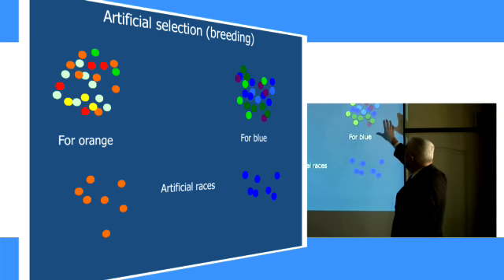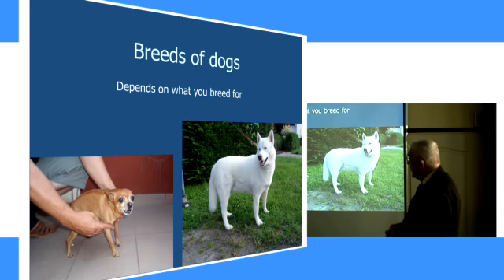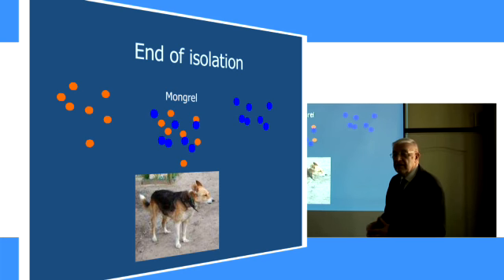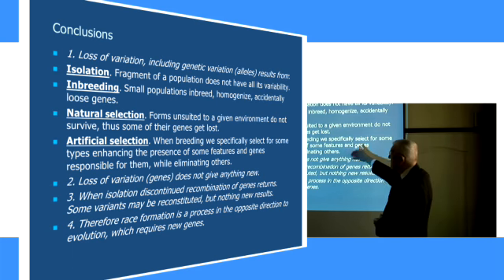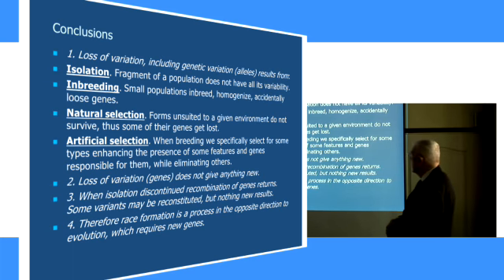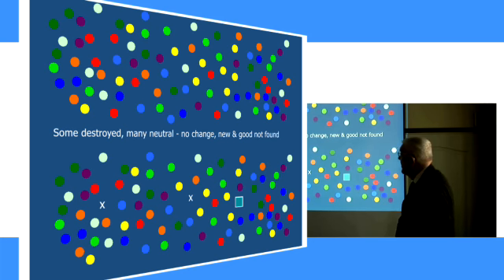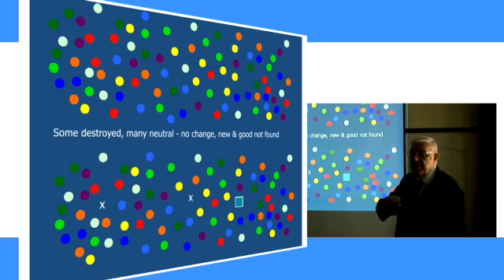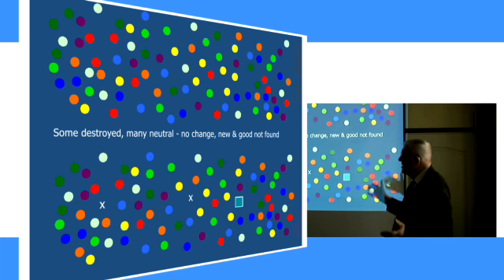prof. Giertych - III Artificial selection